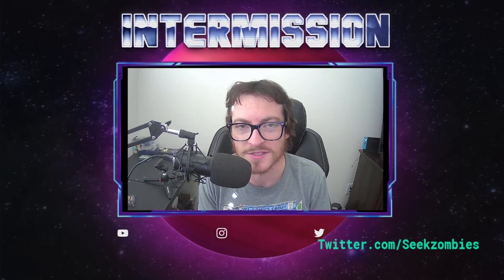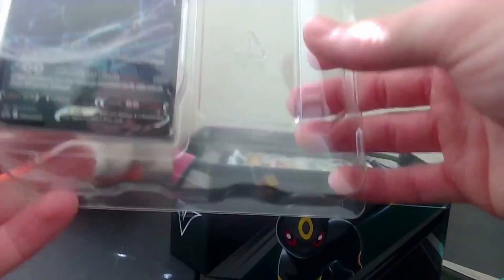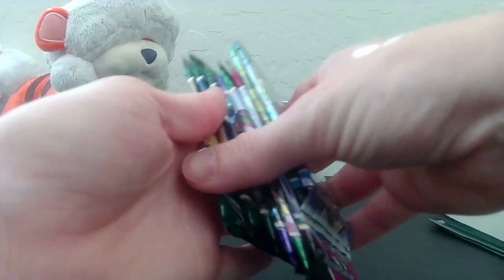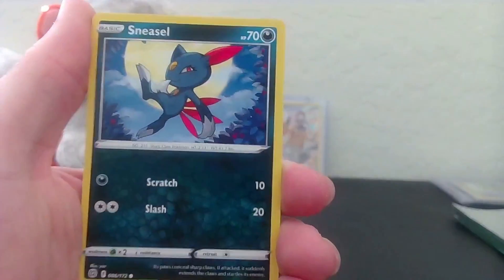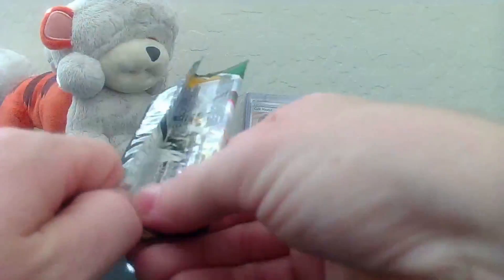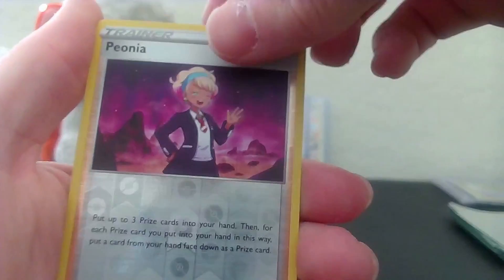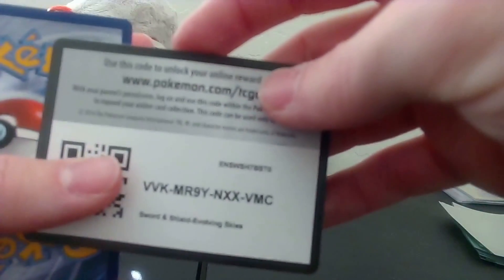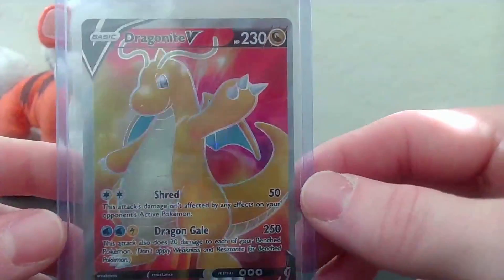Umbreon Tin Opening!!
Sorry for the lack of videos recently, I'll give an update on that in the next video. In the mean time I hope you enjoy!